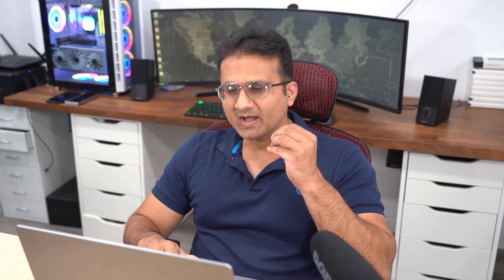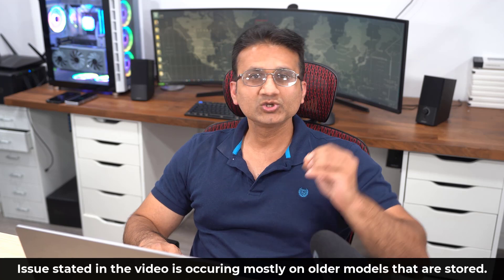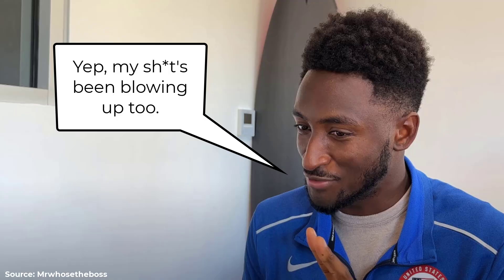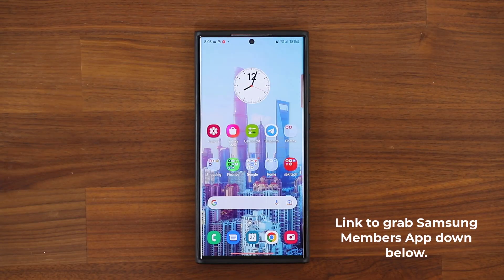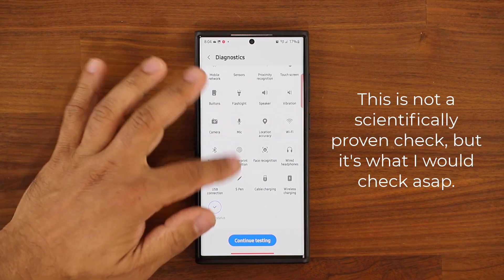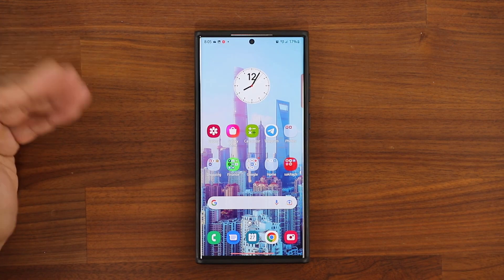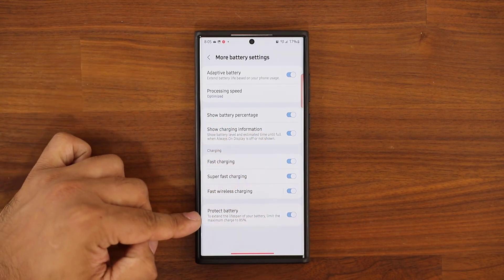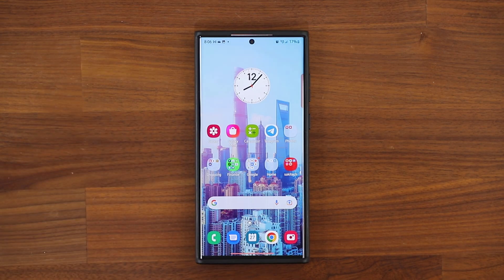Samsung Phones BLOWING Up Again? - Here Are 2 Things You Can Do ASAP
Get latest Samsung Members app here to check battery health status

A recent video by popular youtuber Mrwhosetheboss showcases some of his Samsung Galaxy smartphones kept in storage have blown up batteries that have expanded and separated the back cover from the chassis.

Let's dive in and see what's going on and 2 things you can do just in case.

It is important to note that Samsung phones are not exploding, rather the batteries are "blowing up" as in "expanding".

Note: Most consumers don't store their phones so shouldn't be concerned, but also, nobody should be fully relaxed.

Companies can send product to the following address:

Attn: SAKITECH
135 S Springfield Rd. Unit 681